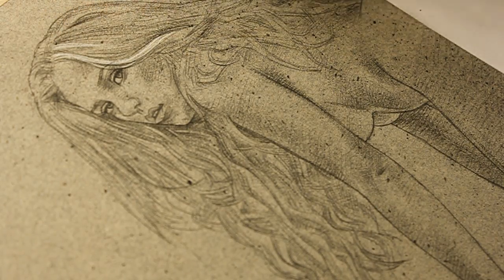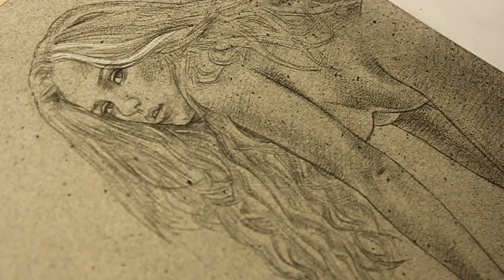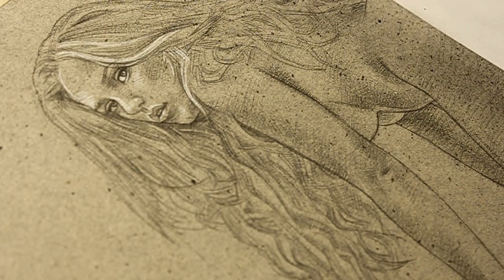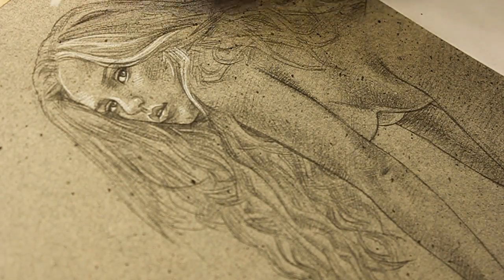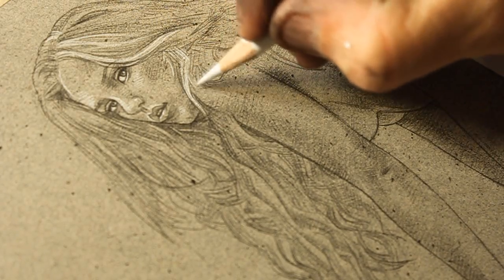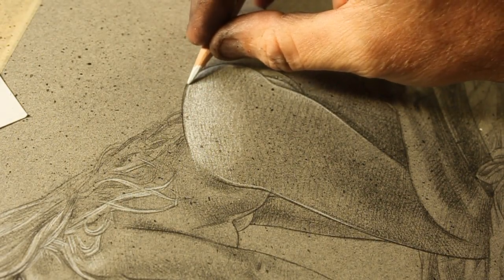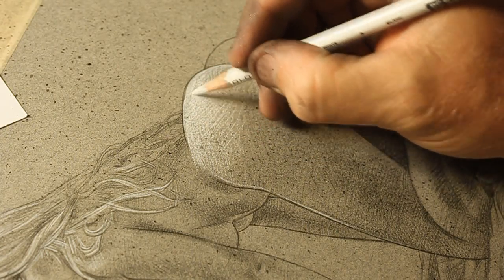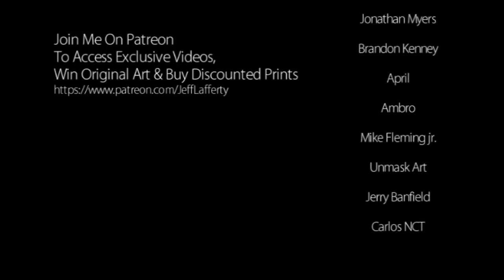Artcast #400 Veiwer Question - Charcoal, Watercolor or Pastel Pencils?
Artcast #400

Hi all, today I'm answering a question from a viewer about what sort of color pencils I use, charcoal, watercolor or pastel. I also try and give a sketch book recommendation and talk about fixing my broken appliances.

Erik Rumbaugh
Carri Sue
Fred Chango' Garlanger
Russell Jones
Marshall Lee
Jeremiah Lambert
Darren Close
Augusto Fiorella
Yannemal
Ann Morland
Joon Chang
Amanda Sammons
Jessica Rudinsky
Joel Peden
Sri
Simion Korbra
Rick Melton
Gabe Lopez
Peter Palmiotti
Abiel Parsons
Jesse Granat
Sofera
Anthony Turek
Jesse Cobb
Scott Serkland
Kevin Cross
Kevin Rayski
Nathan Seabolt
Cory Sprague
Brad Utterstrom
Chris Mason
Monte Solsvig
Jonathan Myers
April
Ambro
Mike Fleming jr
Unmask Art
Jerry Banfield
Carlos NCT